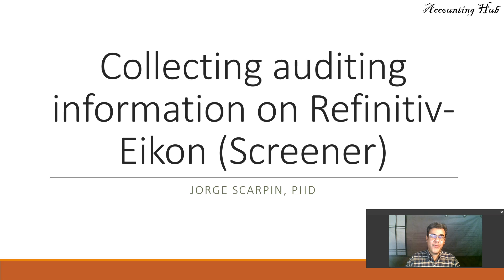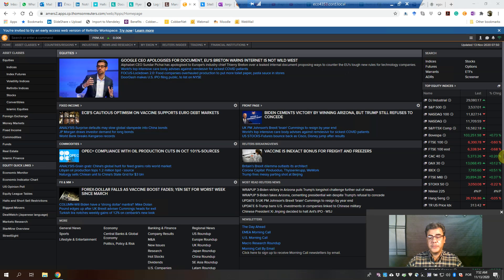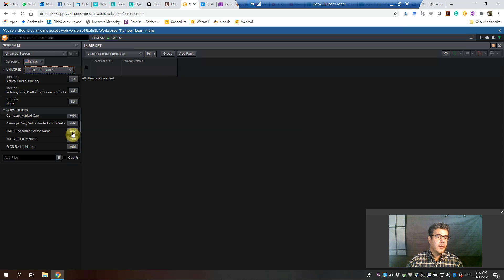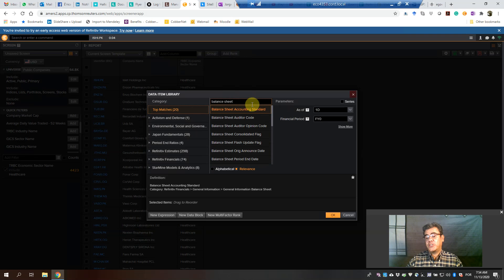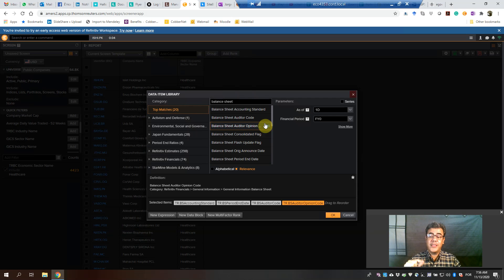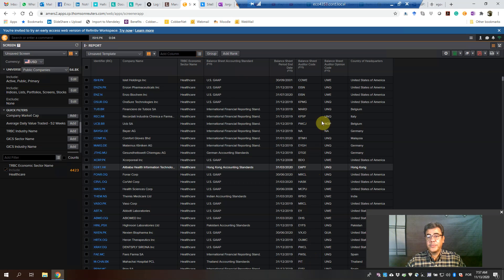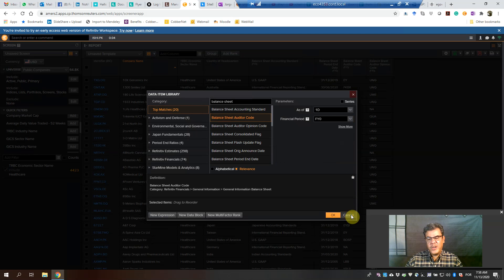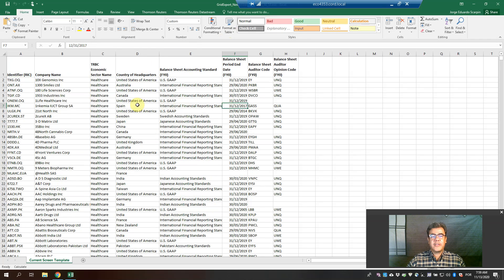Auditing information on Refinitiv Eikon (Screener)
How do you collect auditing information from Financial Statements? This is an easy way to do it.